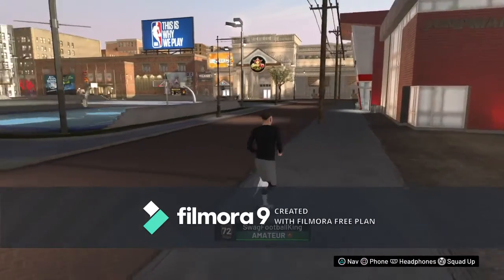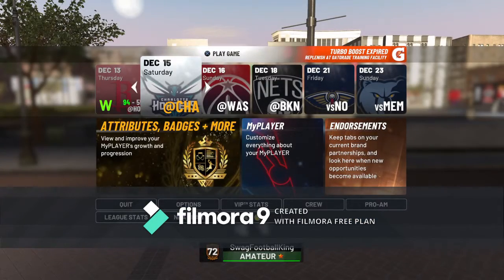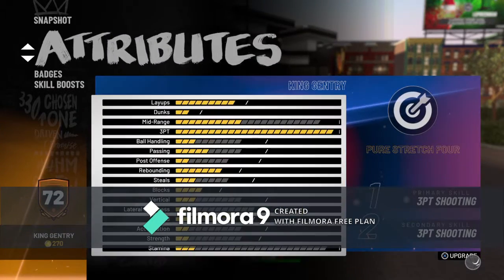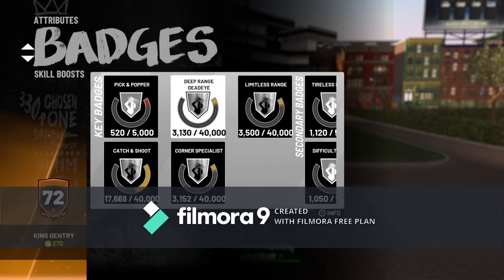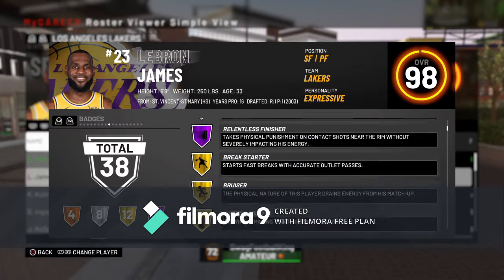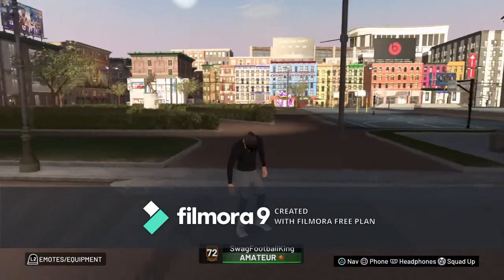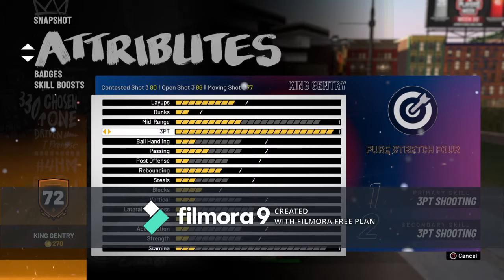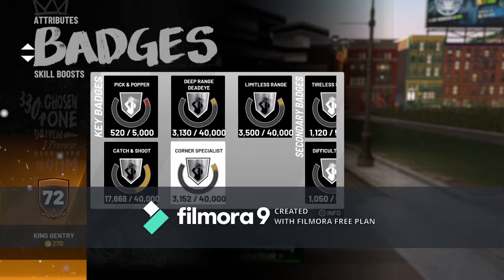Fastest Way to Grind Sharp/Strecth Shooting Badges!!(MUST WATCH)